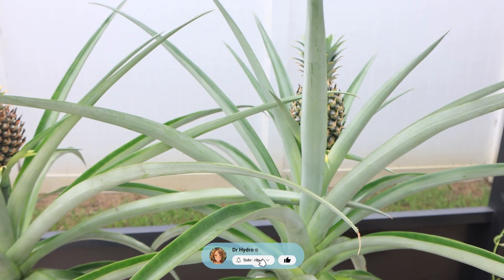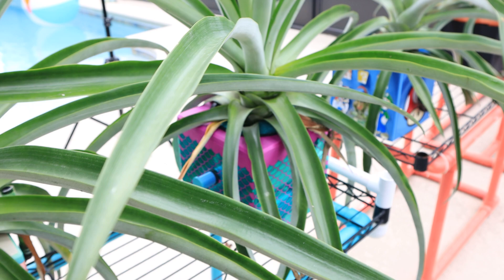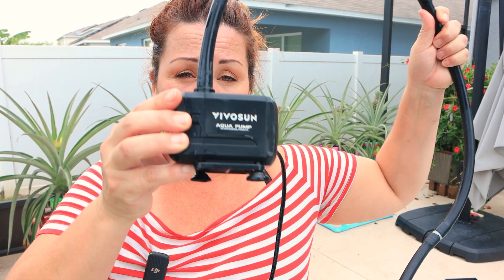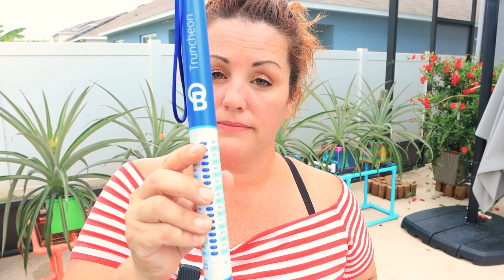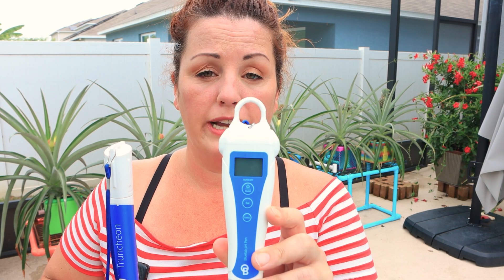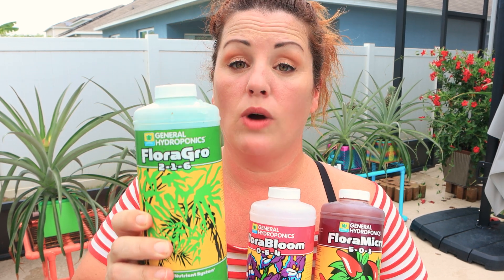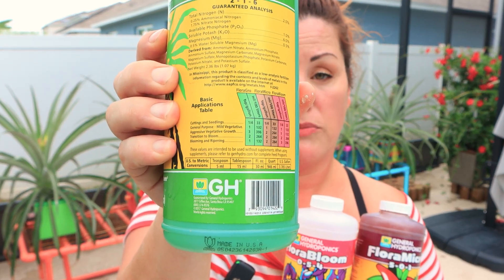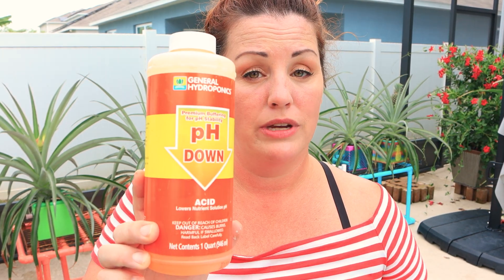I grew HYDROPONIC Pineapples for 1 year!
Hope you enjoyed this video. Learn to grow Hydroponics!